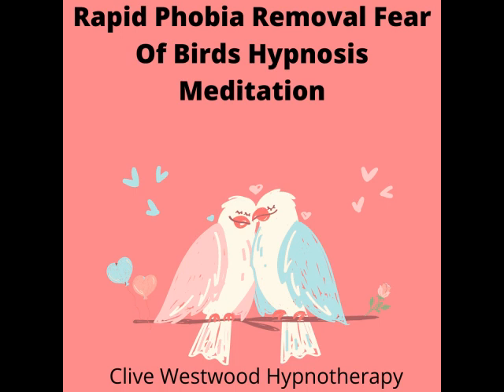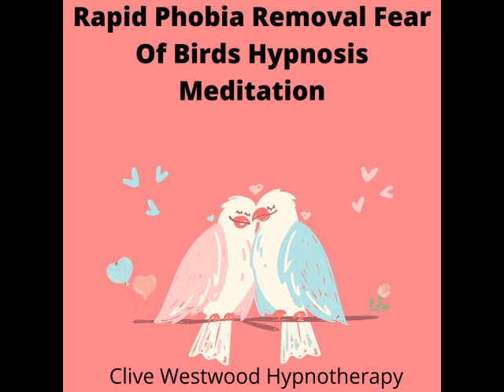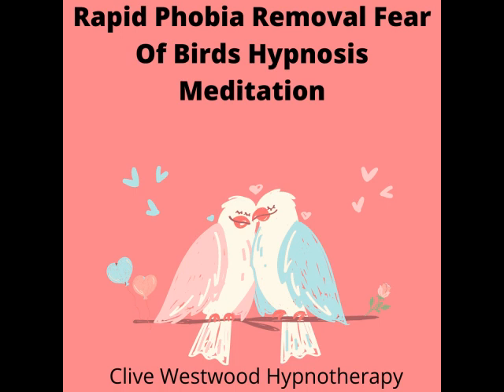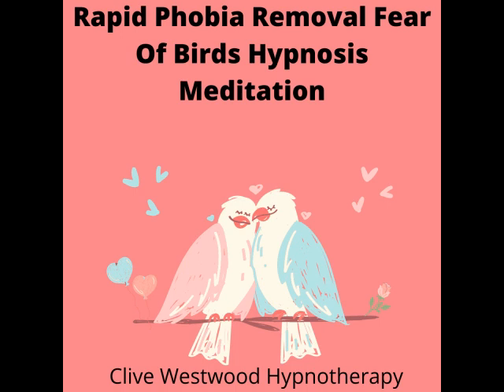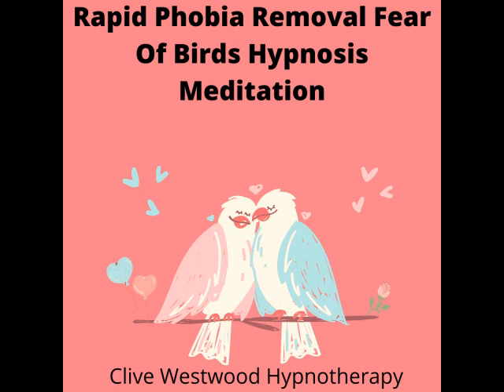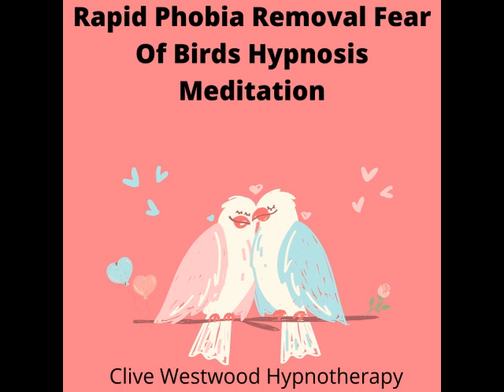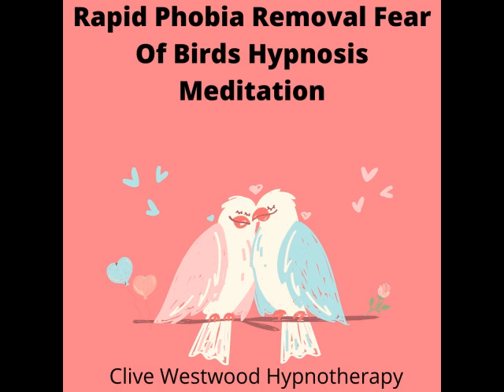Overcoming Fear of Birds Hypnosis Meditation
Anxiety Hypnotherapy Brisbane
Clive Westwood
Located in: Boondall Shopping Centre Sue's Korner
If you experience a fear of birds, also known as ornithophobia, this hypnosis meditation video may be able to help you overcome your fear and find greater peace of mind. This session is designed to help you let go of any negative associations or experiences related to birds and feel more comfortable and relaxed around them.

During this hypnosis meditation, you'll be guided into a deeply relaxed state where you can explore the root causes of your fear and begin to let go of any negative thought patterns or beliefs. Through positive affirmations and suggestions, you'll gradually learn to view birds in a more neutral or positive light.

In addition to the hypnosis session itself, this video features calming background music and visuals to enhance your relaxation experience.

So if you're ready to move past your fear of birds and feel more at ease and comfortable in your daily life, be sure to watch and listen to this hypnosis meditation video.
Anxiety Hypnotherapy Brisbane
Clive Westwood
Address: 4/2128 Sandgate Rd, Boondall QLD 4034